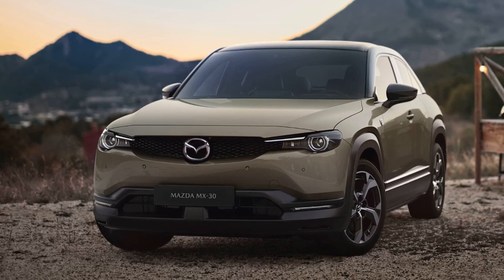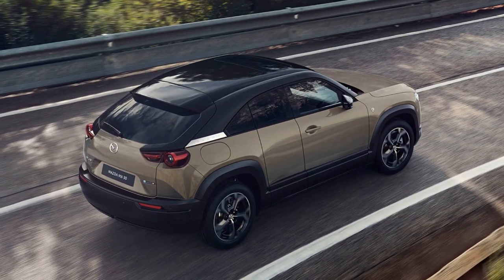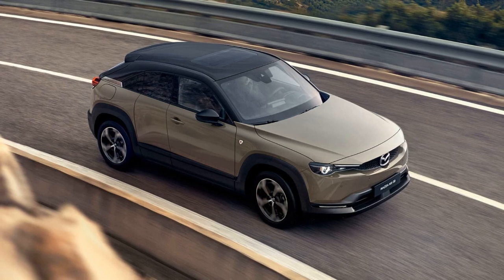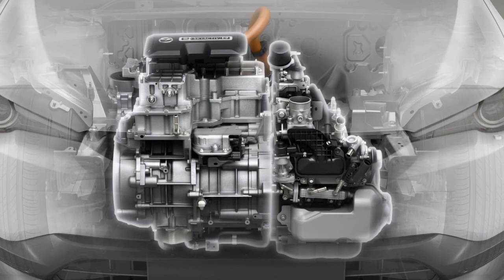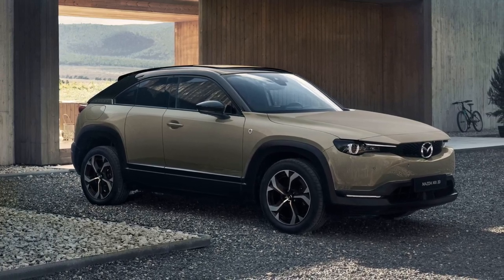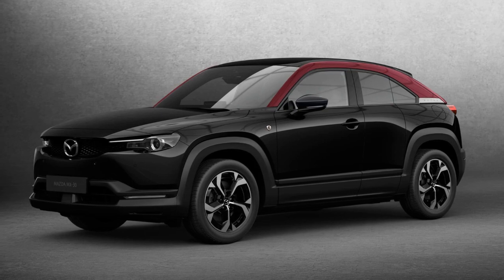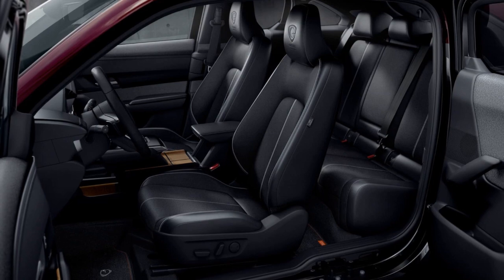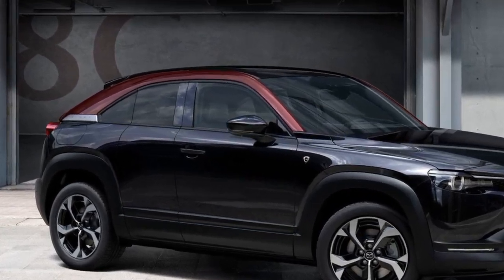Here it is: the return of the rotary engine, now in the Mazda MX-30